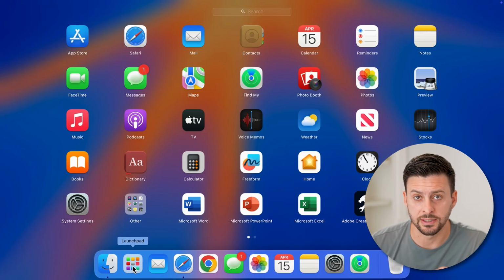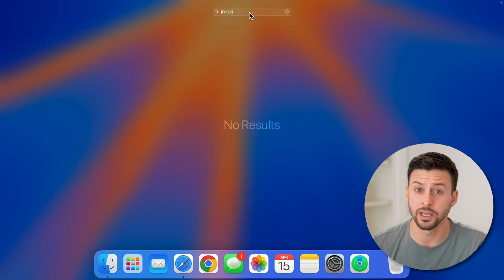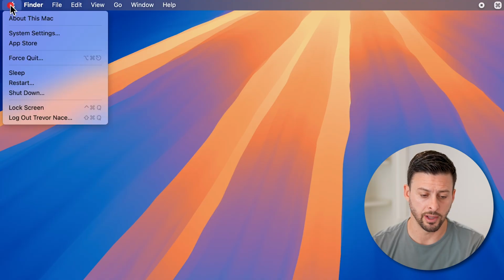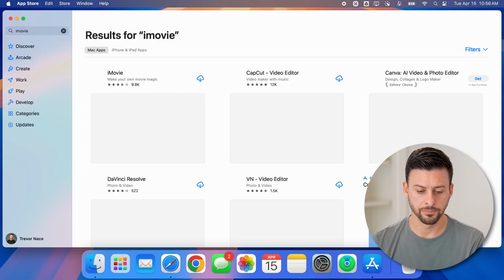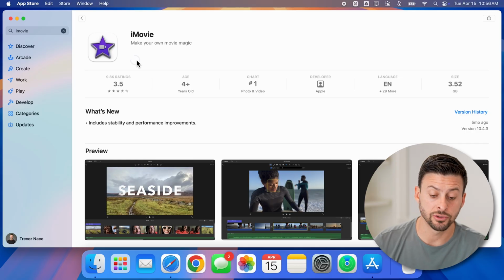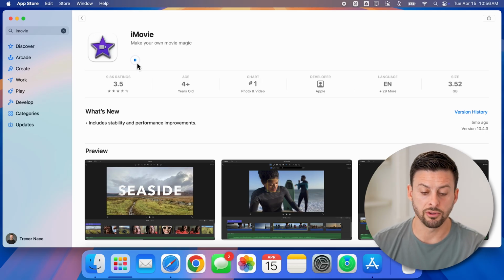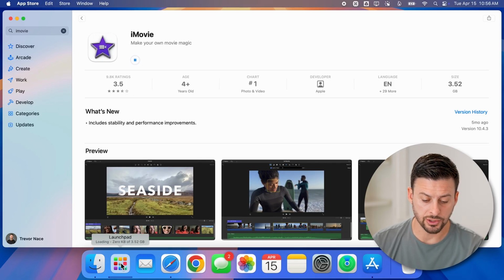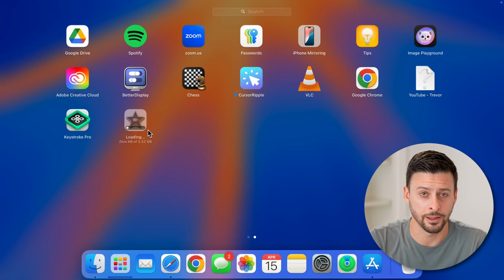How To Install iMovie On Mac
Let's install iMovie on your Mac so you can edit videos completely free.